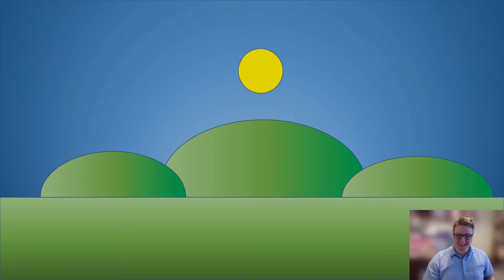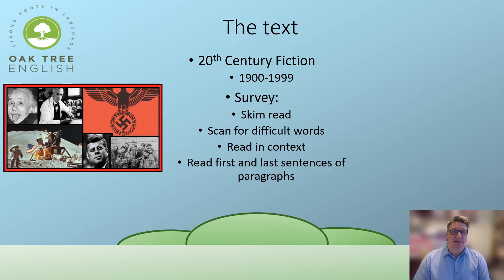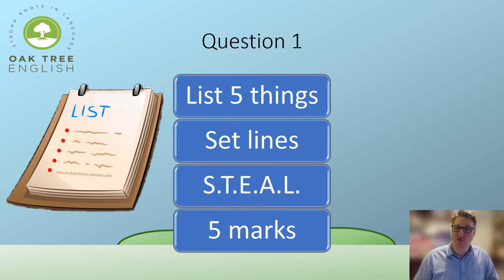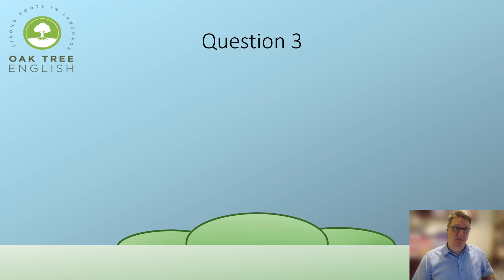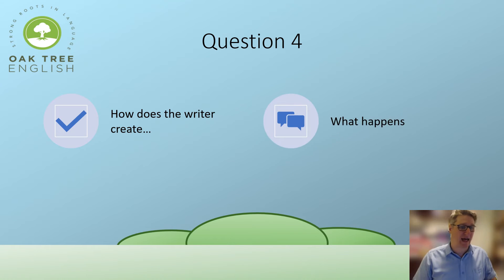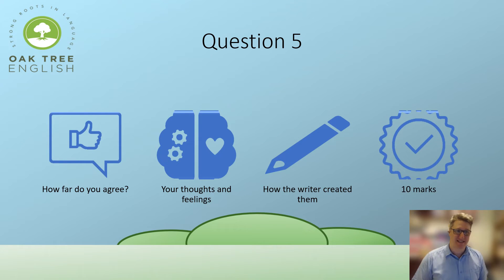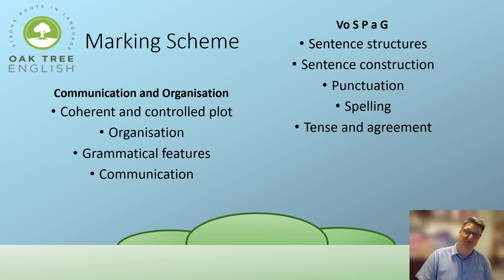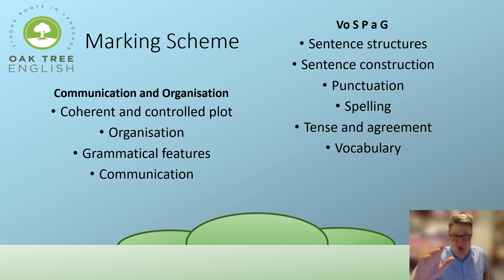A guide to the GCSE English Language Component 1 paper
A question by question guide to sitting the Eduqas GCSE English paper. It includes both sections A and B.